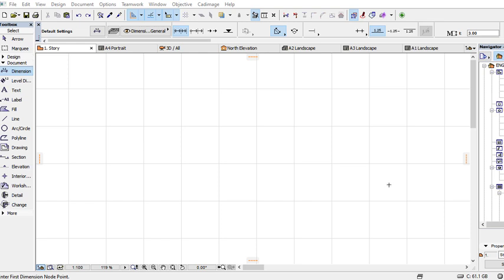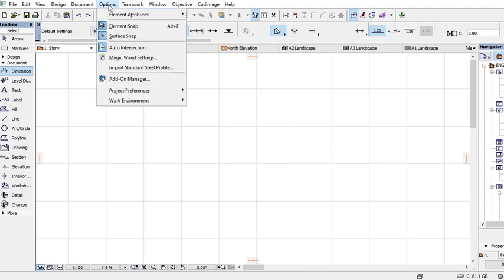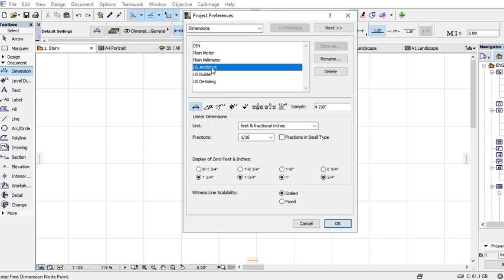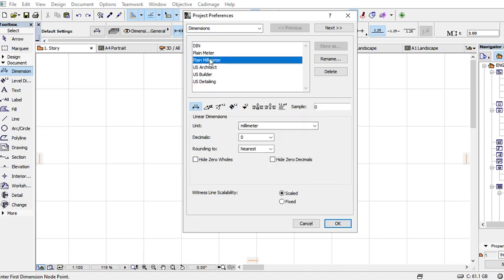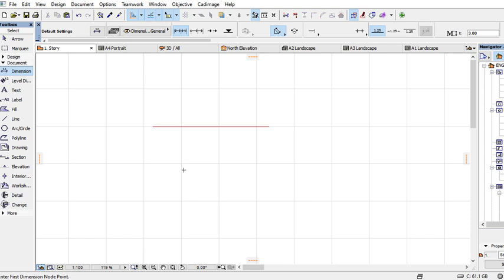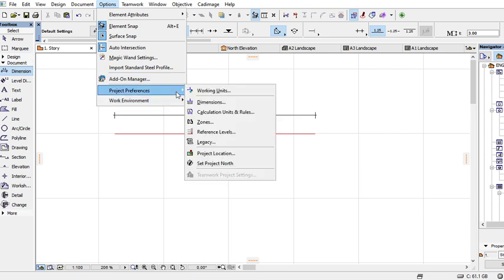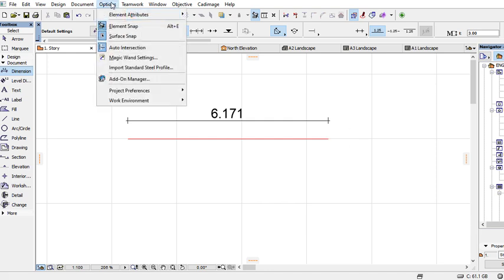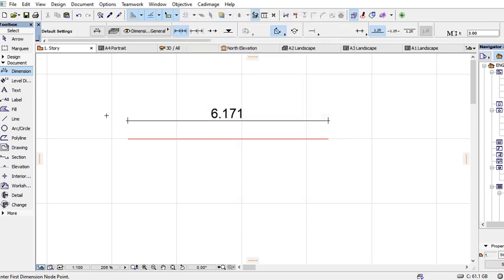SETTING DIMENSIONS IN ARCHICAD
How to set dimensions in Archicad